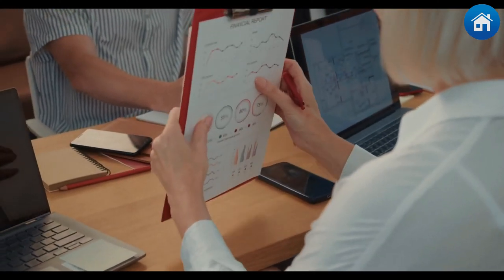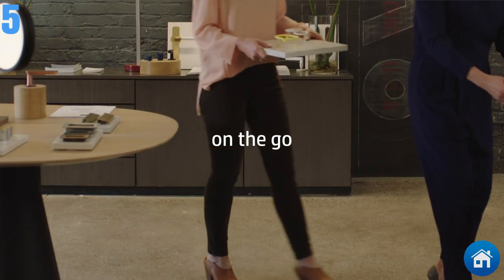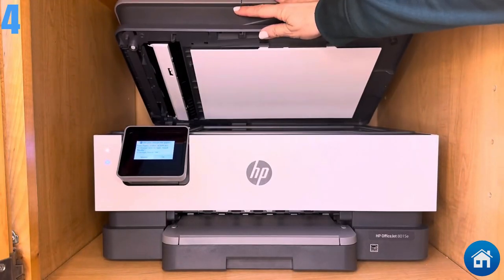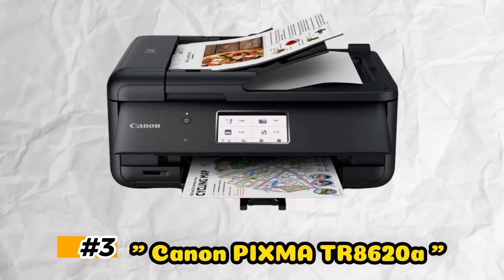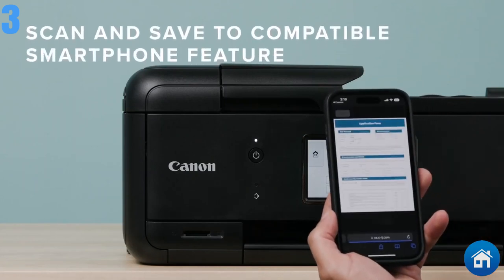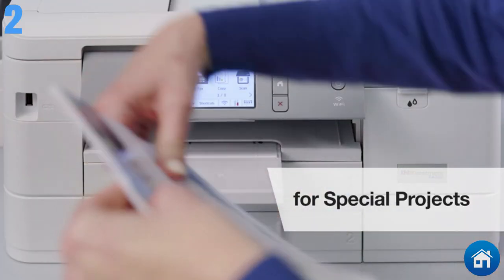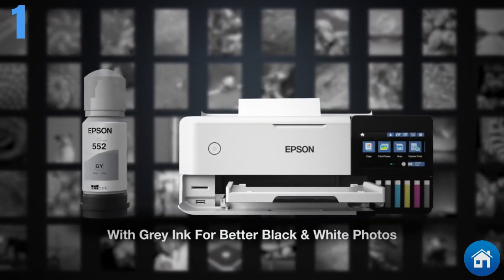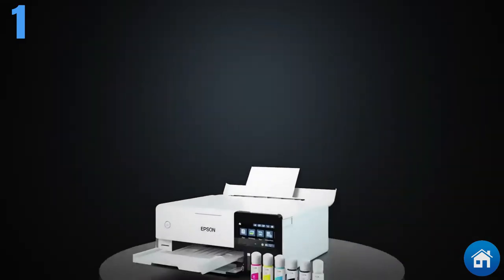Best Home Printers - Top 5 [2024 Buying Guide]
Are you looking for the  Best Home Printers of 2024 for your needs? We break down our top 5 picks!
Links to the Products mentioned in this video are below:👇

5️⃣. HP OfficeJet Pro 9015e✅

4️⃣. HP OfficeJet 8015e✅

3️⃣. Canon PIXMA TR8620a✅

2️⃣. Brother MFC-J4335DW✅

1️⃣. Epson EcoTank Photo ET-8500✅

Table of Contents:
⏱0:00​​ - Introduction
⏱0:46 - HP OfficeJet Pro 9015e
⏱2:07 - HP OfficeJet 8015e
⏱3:32 - Canon PIXMA TR8620a
⏱4:51 - Brother MFC-J4335DW
⏱6:14 - Epson EcoTank Photo ET-8500
⏱8:04 - Conclusion